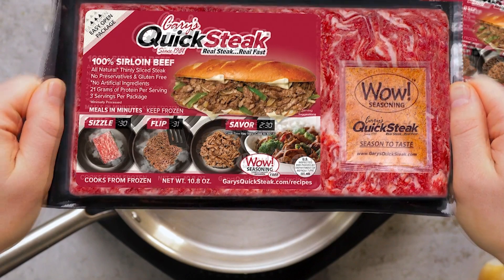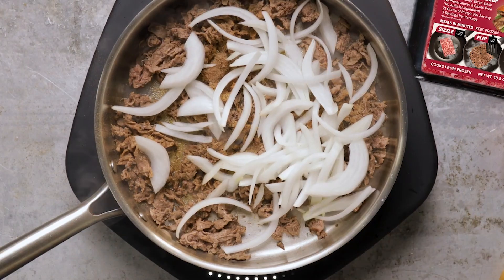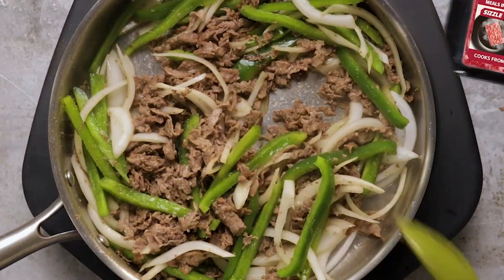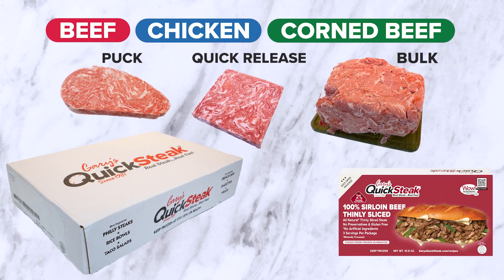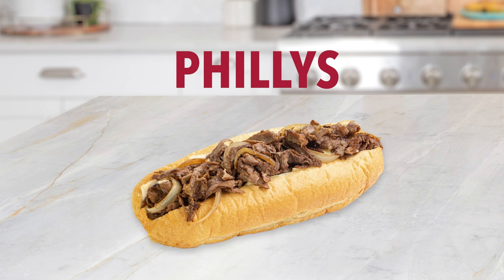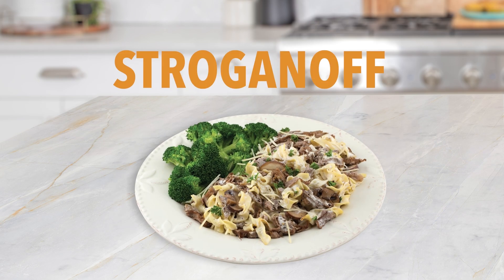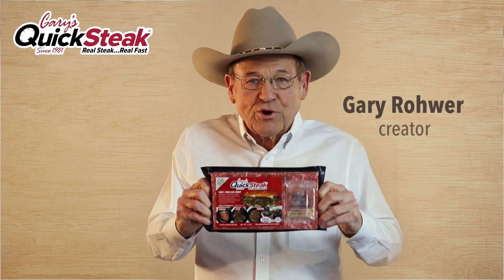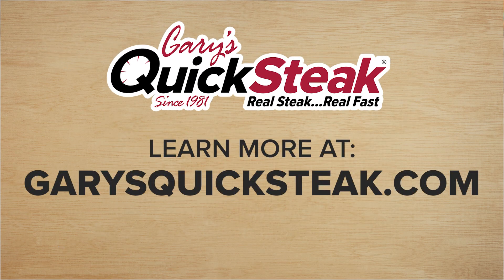Shari sample box and biz card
See how our patented slices make it so quick and easy to cook!